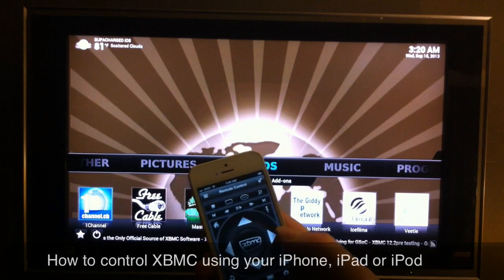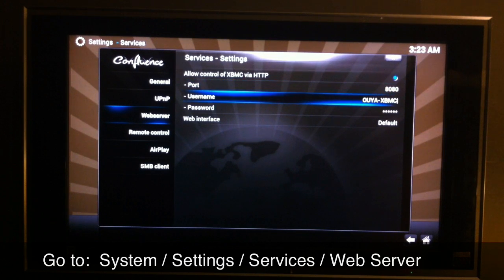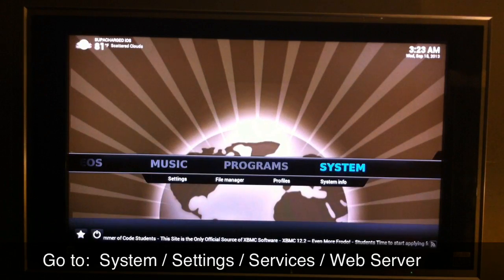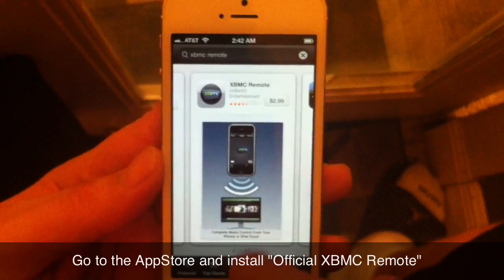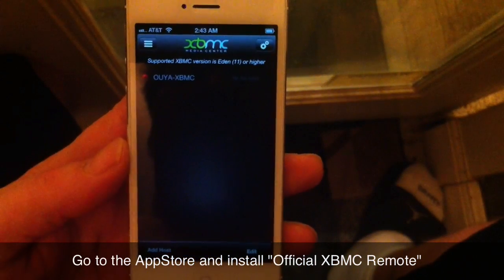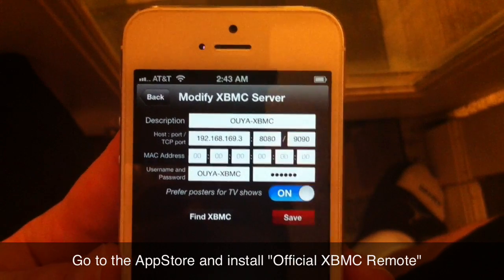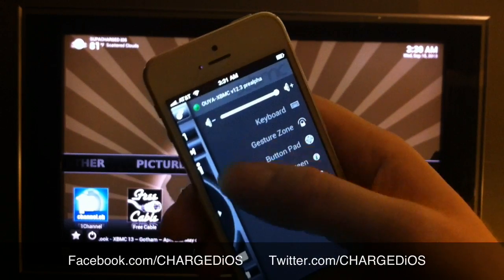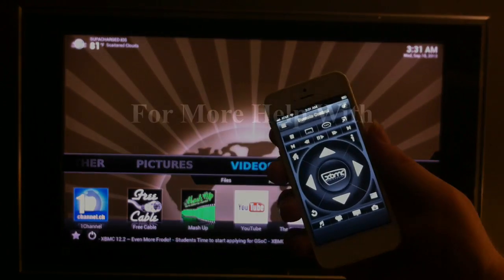How to Control KODI with your iPhone, iPad or iPod-touch (no jailbreak required)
This video shows you how to control KODI using a free application called "Official KODI Remote" for your iPhone, iPad, or iPod-touch. Just download the free app from the AppStore, then configure the settings as shown in the video and enjoy :-)

*NOTE* PLEASE ENABLE "ZEROCONFIG" IN XBMC / SYSTEM SETTINGS / SERVICES / ZEROCONFIG

TIP: IF THE REMOTE APPLICATION STOPS CONNECTING TO KODI AFTER A FEW DAYS, JUST REMEMBER TO CHECK THE IP ADDRESS OF KODI, AND MAKE THE CHANGES IN THE REMOTE APPLICATIONS SETTINGS.

**PLEASE SHOP USING THE LINKS BELOW**

*PLEASE LIKE, FOLLOW, AND VISIT OUR SITES*